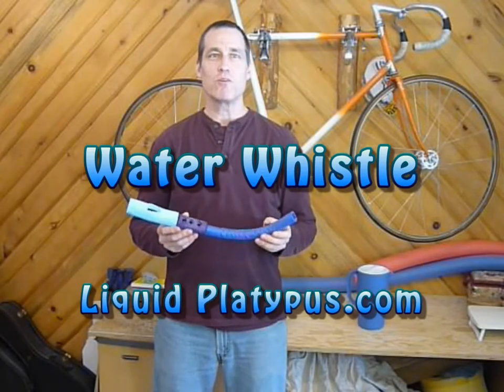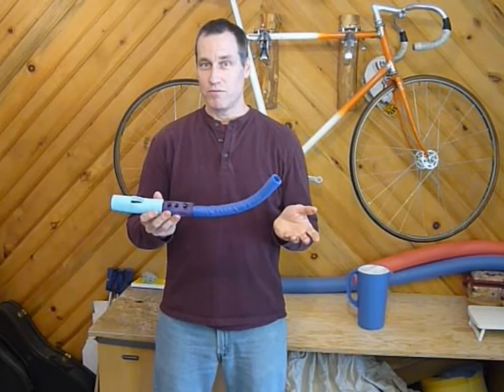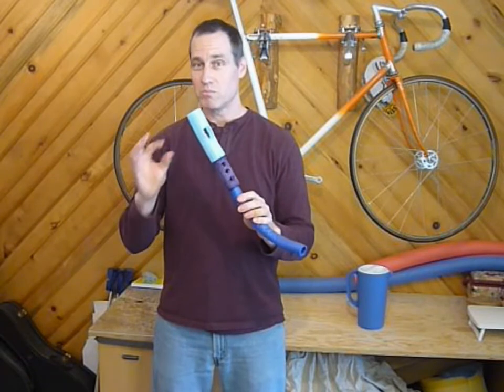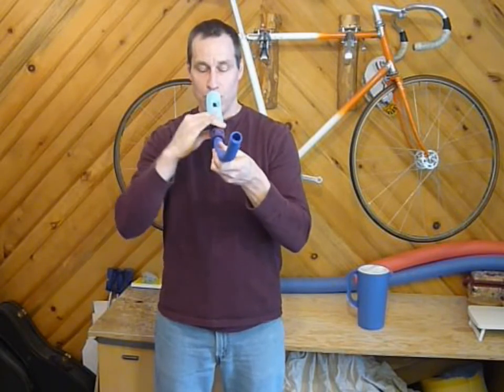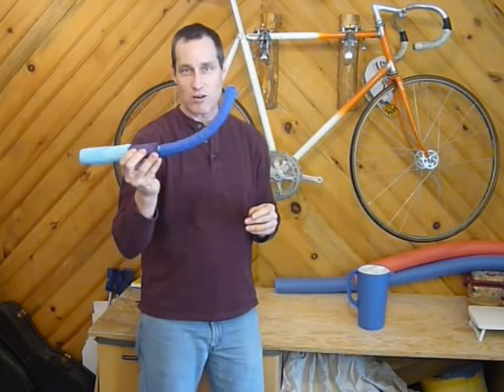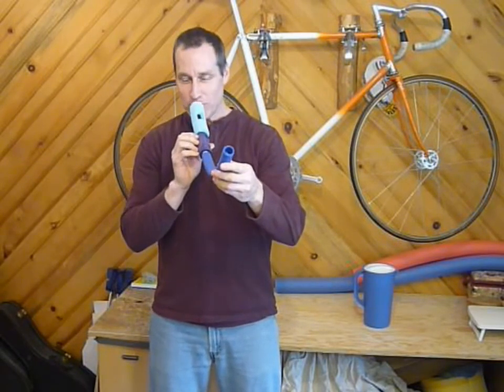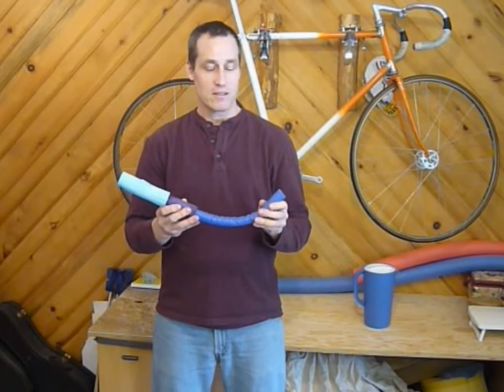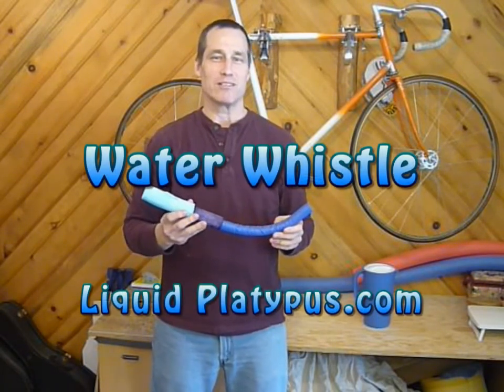Water Whistle - Musical Floating Flute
A flexible, floating, musical toy made from foam makes exploring music fun - and wet.  The sound changes with the addition of water, or by using the finger holes which are specially designed for young children to easily use.  Licensing offers from qualified manufacturers or distributors will be considered.  Patent pending.